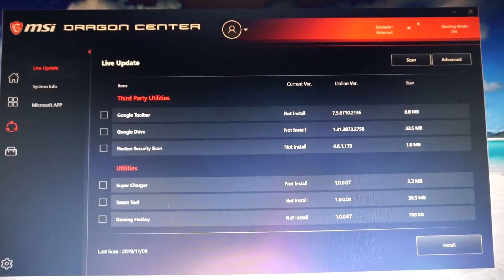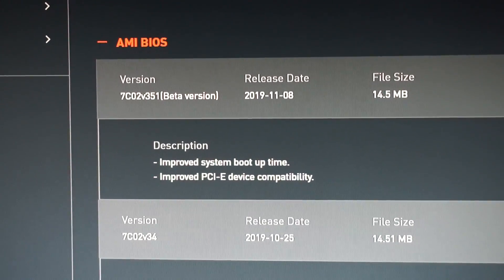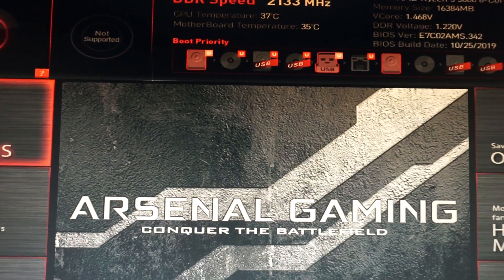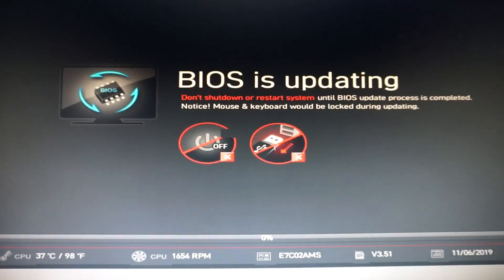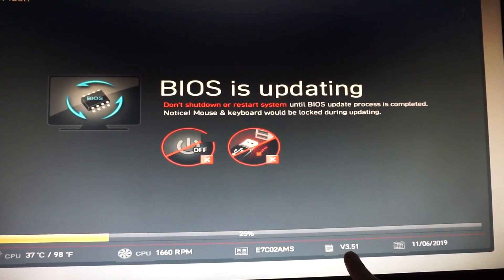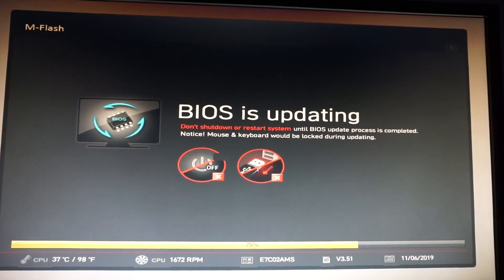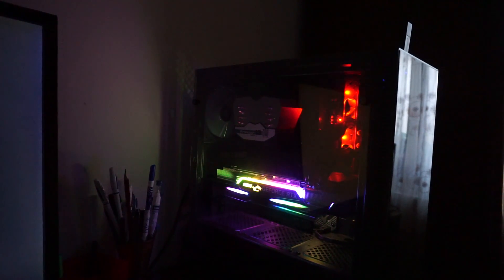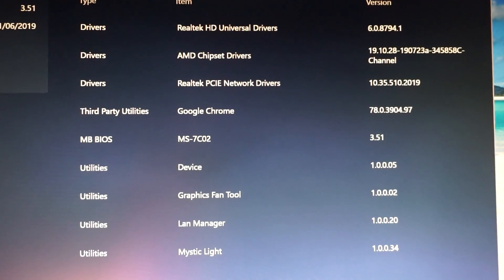BIOS Update v.351 MSI B450 TOMAHAWK MAX improved Boot Time and Temps